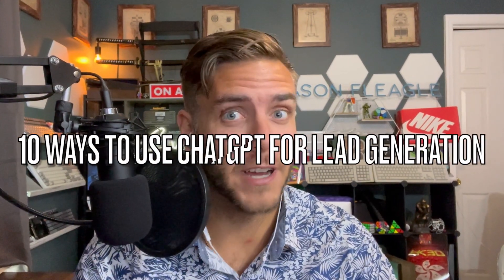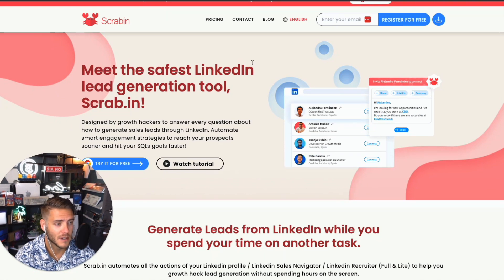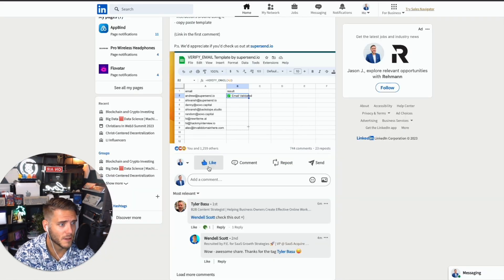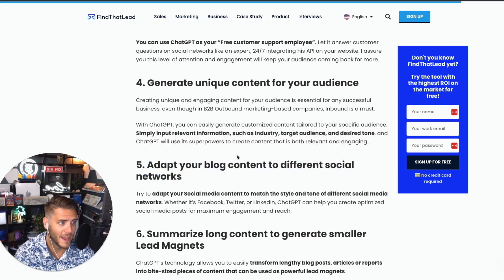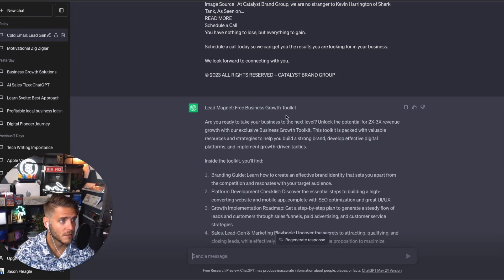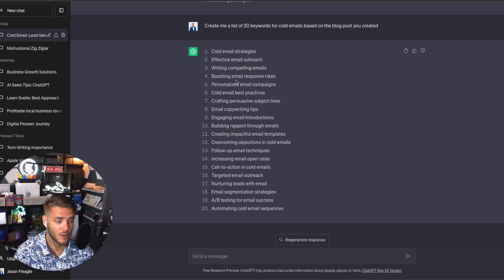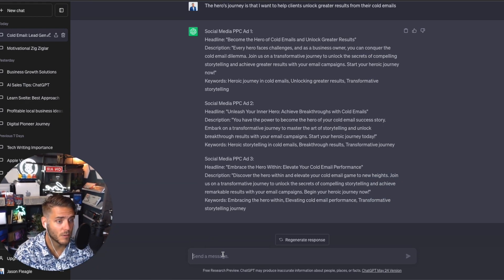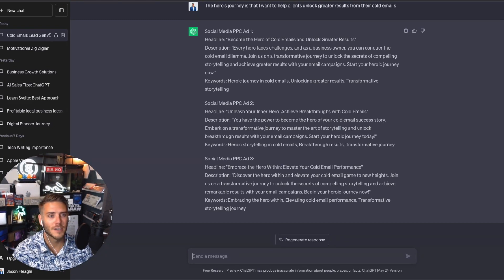How to Use ChatGPT for Lead Generation | 10+ Simple Steps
Here's the top 10 ways to supercharge your lead generation using Chat GPT.

ChatGPT can revolutionize your marketing efforts and help you generate more leads than ever before.

Timestamps:
0:11 - Step 1: Cold emailing personalization using ChatGPT
0:38 - Step 2: Increasing engagement on LinkedIn with Scrabbed.in
0:58 - Step 3: Answering questions on social media using ChatGPT
1:38 - Step 4: Generating unique content for your audience with ChatGPT
2:31 - Step 5: Adapting blog content to different social networks using ChatGPT
3:27 - Step 6: Summarizing long content into lead magnets using ChatGPT
4:06 - Step 7: Transforming SEO lead generation with custom keywords using ChatGPT
4:35 - Step 8: Creating ad copy for social media and PPC campaigns with ChatGPT
5:16 - Step 9: Incorporating storytelling elements into your content creation
6:02 - Step 10: Creating custom B2B case studies and success stories with ChatGPT

Here are the top ways to use chatGPT for lead generation:
Cold Emailing Personalization: Craft personalized cold emails using ChatGPT for CEOs of local car washes to promote your lead generation services.
Increase Engagement on LinkedIn: Automate lead generation, messaging, and commenting on LinkedIn using Scrabbed.in, powered by ChatGPT and AI automation.
Answer Questions Like a Pro: Utilize ChatGPT to provide positive and engaging responses to posts on social media platforms like LinkedIn and Facebook.
Generate Unique Content: Optimize your content creation process by leveraging ChatGPT to create unique social media posts and blog articles.
Tailor Your Blog Content: Adapt your blog content for various social networks, including Facebook, Twitter, TikTok, LinkedIn, and Instagram, with the help of ChatGPT.
Summarize Long Content: Transform lengthy blog posts, podcasts, or videos into compelling lead magnets using ChatGPT's summarization capabilities.
Transform SEO Lead Gen: Drive targeted traffic by creating custom keywords for your cold email campaigns with ChatGPT's assistance.
Create Ad Copy: Craft persuasive ad copy for your social media and PPC campaigns using ChatGPT, ensuring it resonates with your audience and boosts conversions.
Storytelling Elements: Incorporate storytelling into your content creation strategy to captivate and engage your audience, with ChatGPT guiding the way.
Custom B2B Case Studies: Discover how ChatGPT can assist in creating compelling B2B case studies and success stories, allowing you to transform transcripts into detailed articles.

Some questions people ask:
How can I personalize cold emails using ChatGPT for lead generation?
Can ChatGPT help me provide effective responses to questions on social media platforms?
How can ChatGPT optimize my content creation process for social media posts and blog articles?
What are the best practices for adapting blog content to different social networks with ChatGPT?
How can ChatGPT help me transform long-form content into compelling lead magnets?
How does ChatGPT assist in generating custom keywords for SEO lead generation?
What strategies can I use to create persuasive ad copy using ChatGPT?
Why is storytelling important in content creation, and how can ChatGPT help?
How can ChatGPT help me create compelling B2B case studies and success stories?
Are there any other tools or software recommended for lead generation alongside ChatGPT?
Can ChatGPT provide real-time insights and analytics for lead generation campaigns?
How can I ensure the personalized cold emails generated by ChatGPT align with my brand's voice?